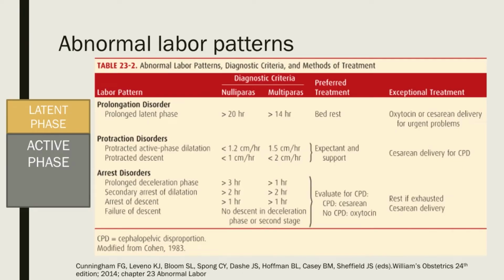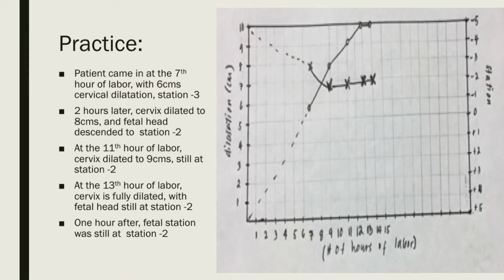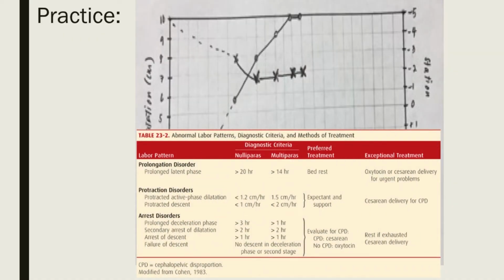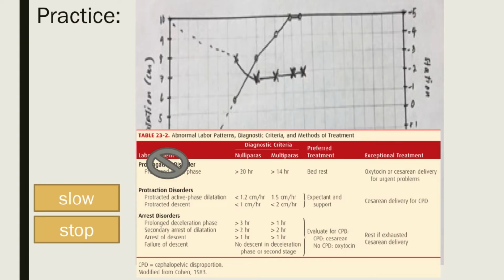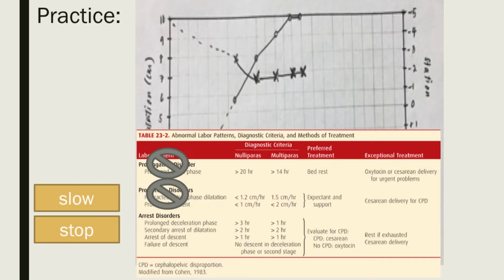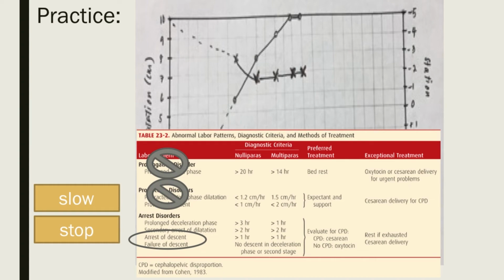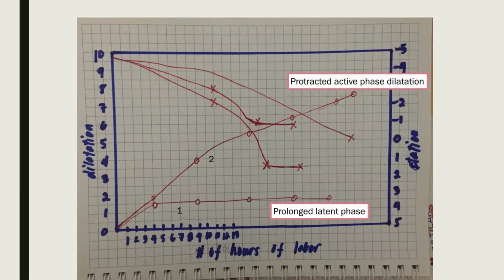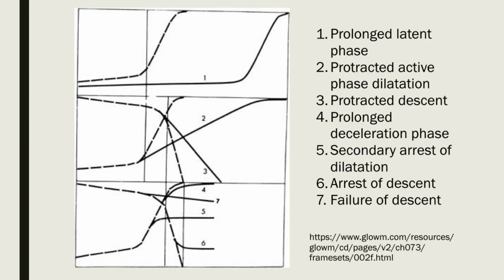Plotting and Interpreting Abnormal Labor curves